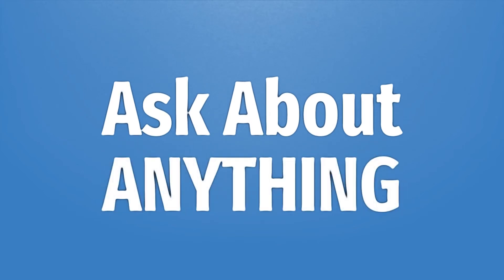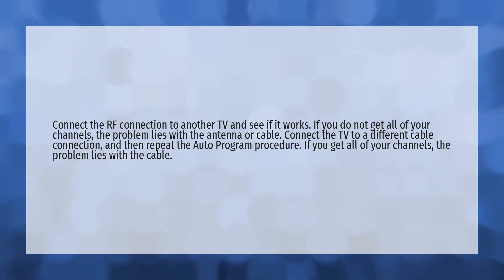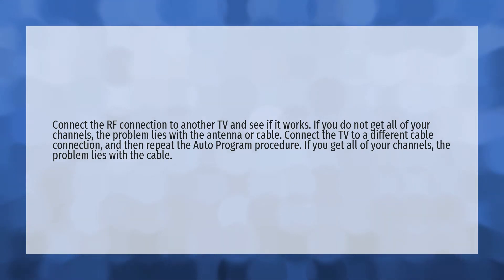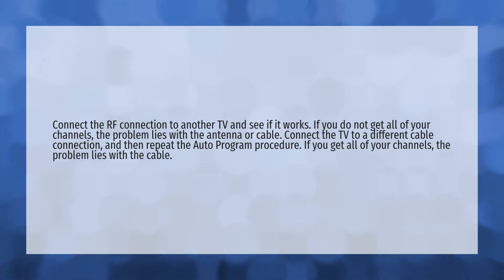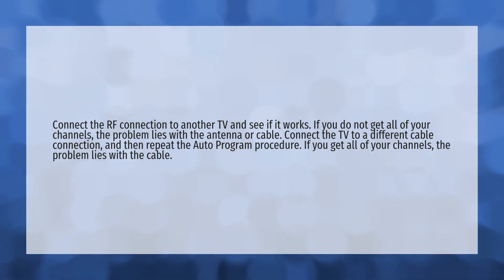Why is my Samsung TV not picking up any channels?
Android Samsung Smart TV • Why is my Samsung TV not picking up any channels?